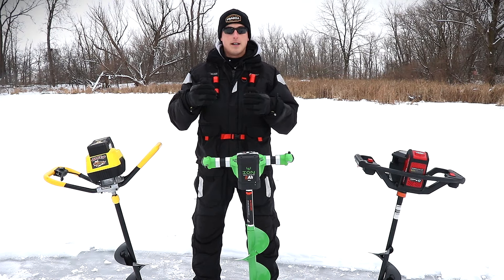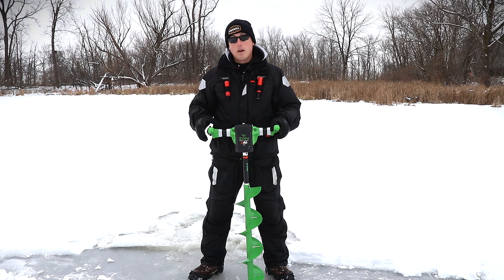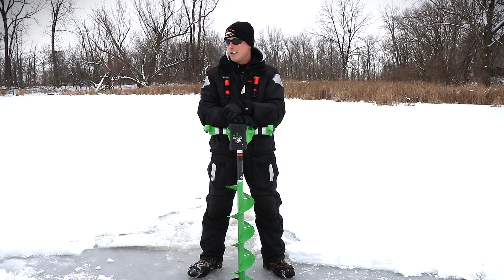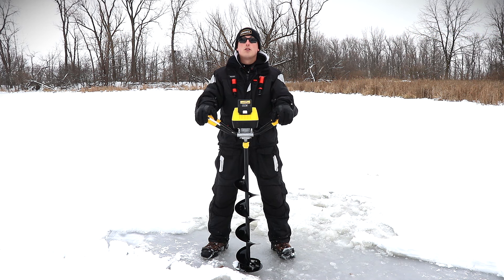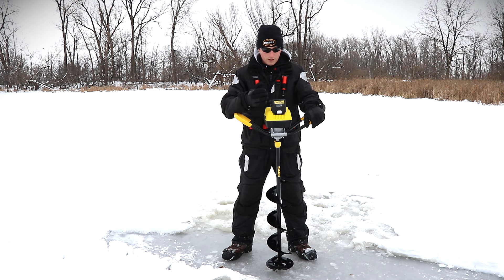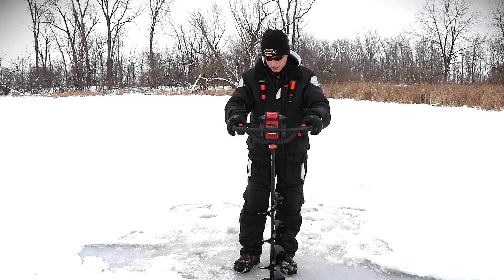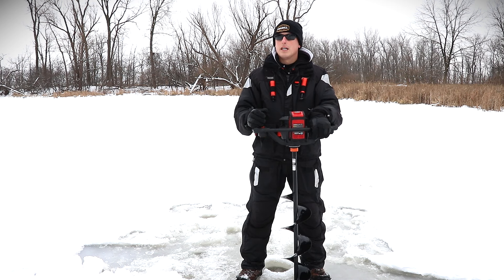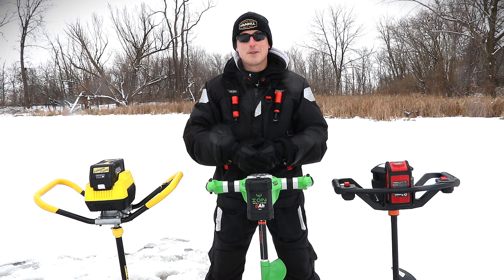Ion Gen2 vs Jiffy E6 vs StrikeMaster 40v - Compared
In this video we take a look at the Ion Gen2, the Jiffy E6 Lightning and the StrikeMaster Lithium 40v ice augers.  I have been in the market for an electric ice auger to add to my ice fishing arsenal so I thought I should put together a video of the three I have been looking at.  There are various different pros and cons for each auger, including price, warranty, endurance, speed and features.

If you're in the market for an ice auger or maybe just exploring the electric ice auger world, hopefully this video helps to shed some light on the subject for you!

Tight Lines. Stay Dry. - Kyle

*All of the statistics provided came directly off of the manufactures' websites, including the current retail pricing.